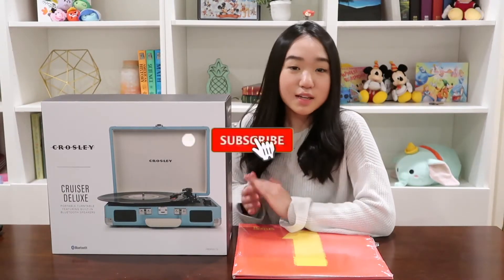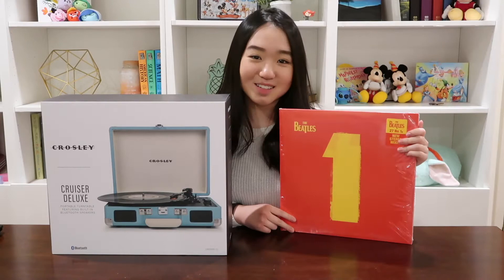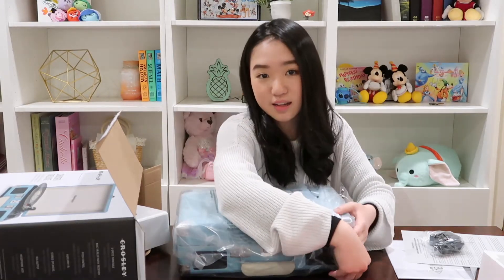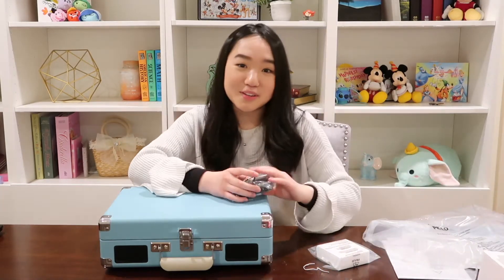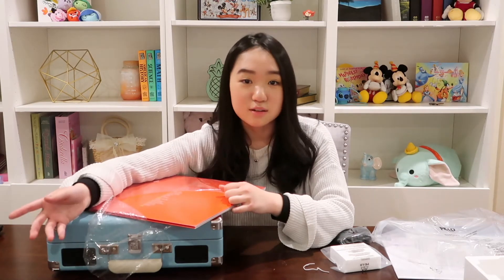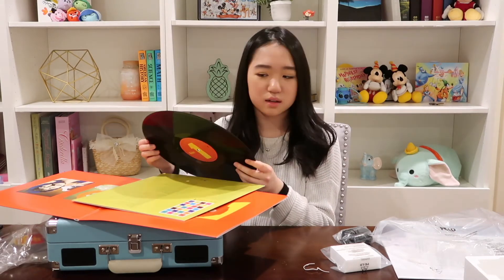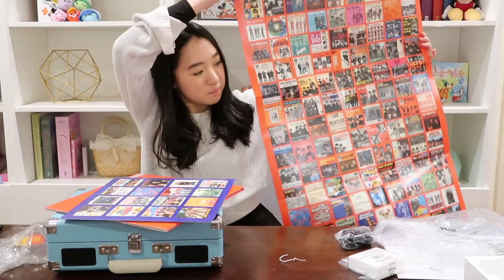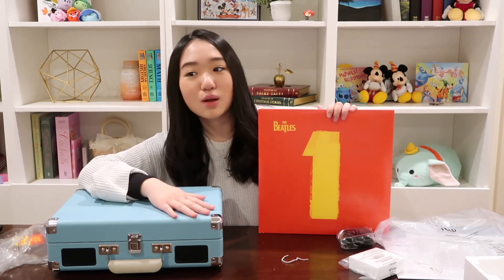UNBOXING Crosley Record Player & Beatles Vinyl || Ailey and Emiley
What are some songs you like to listen to? I am going to start a vinyl collection sometime. Drop some of your favorites!

Ailey and Emiley: @ai_and_em_
Ailey: @ailey_m_